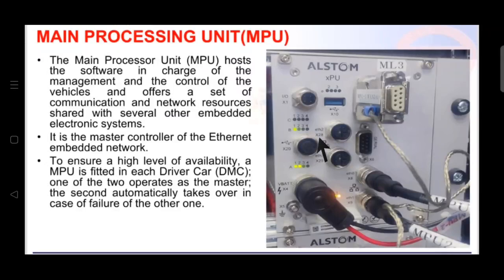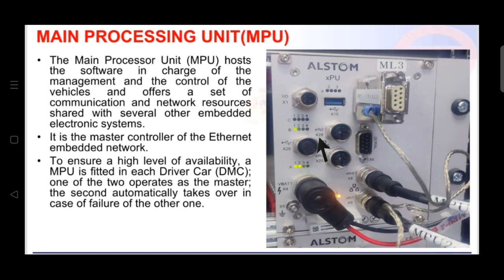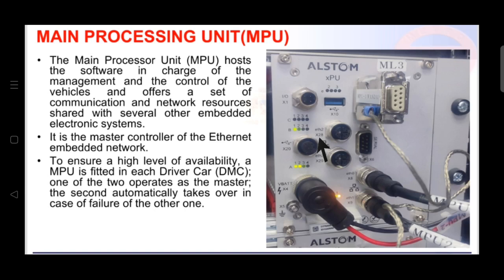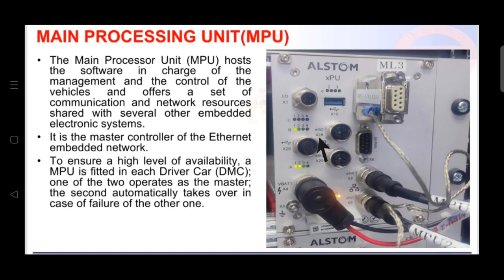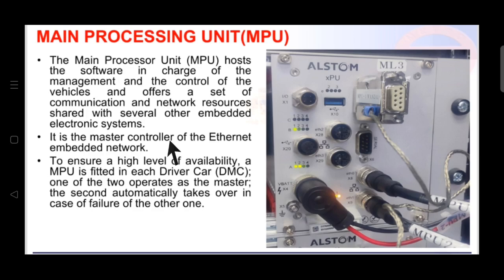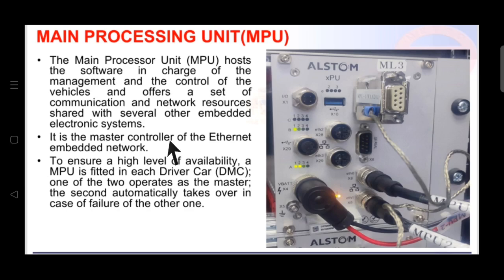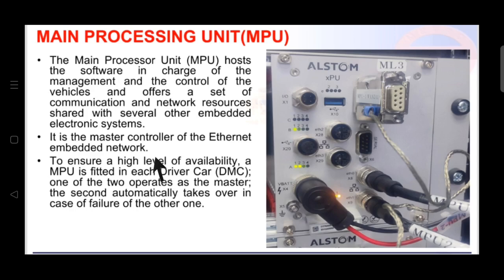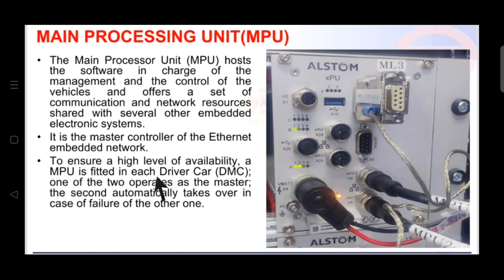Main Processing Unit [MPU] in TCMS